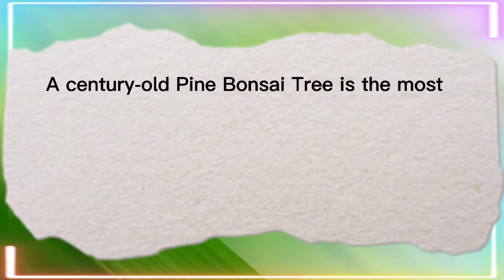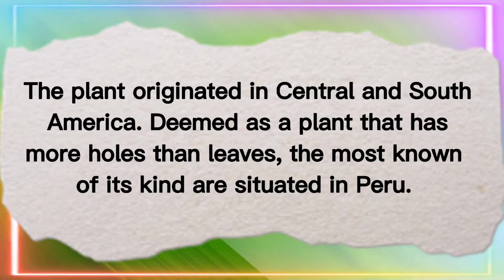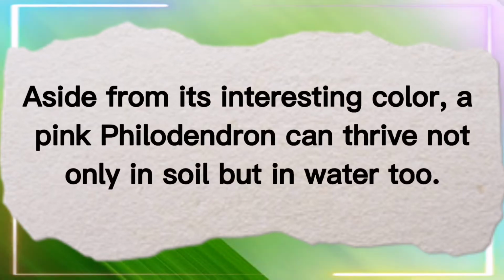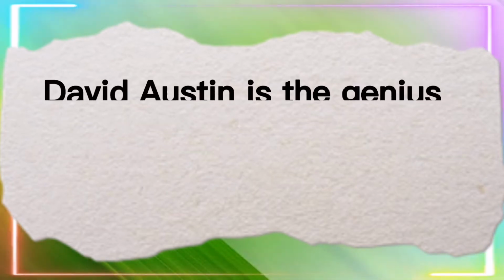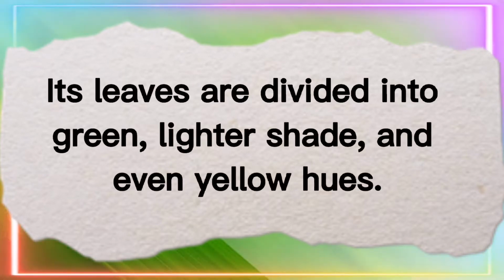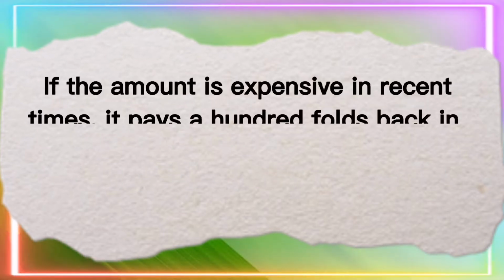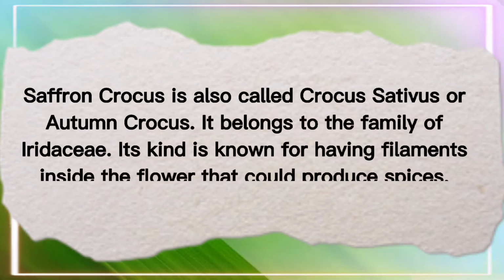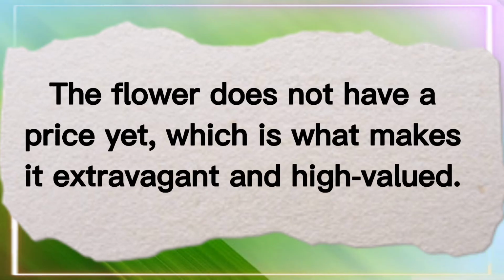10 OF THE MOST EXPENSIVE PLANTS IN THE WORLD¦JHARZCHANNEL